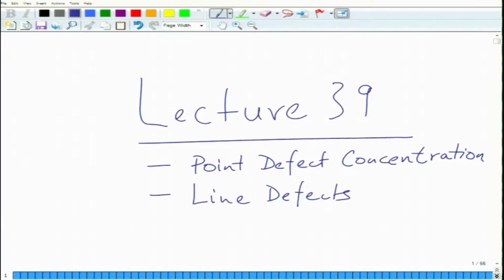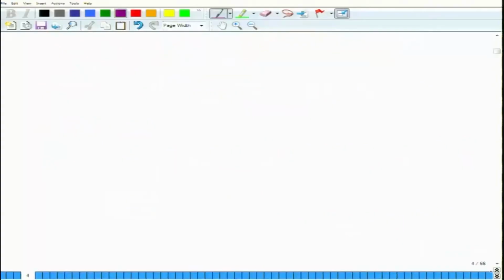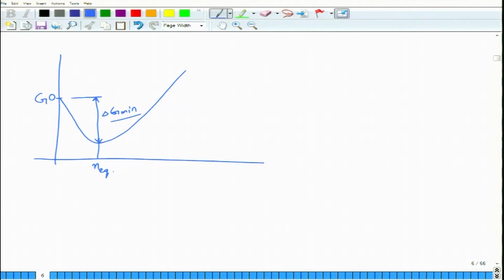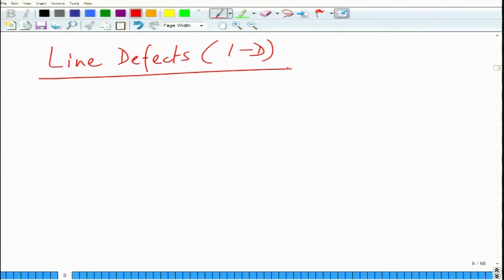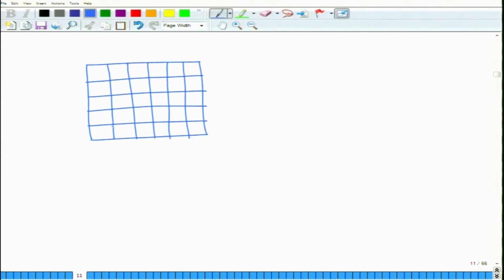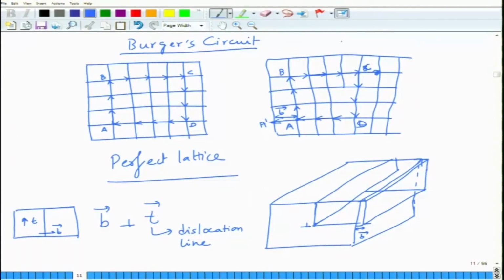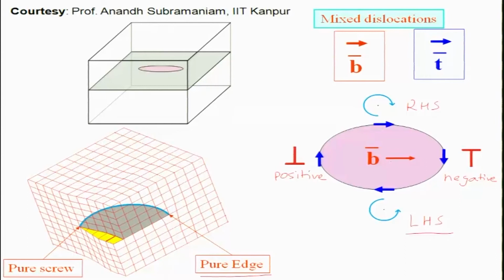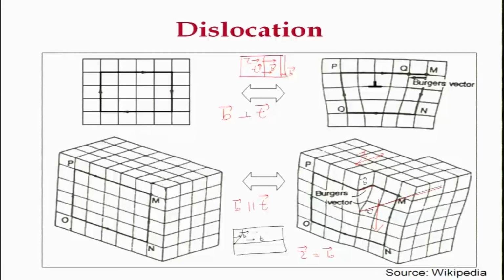Point Defect Concentration: Lecture 39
Course: Nature And Properties Of Materials-An Introductory Course